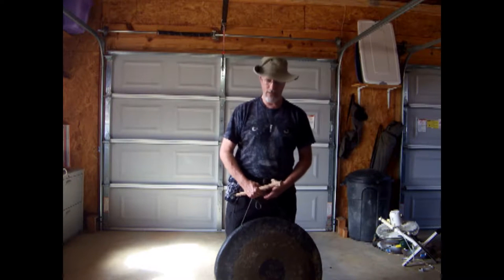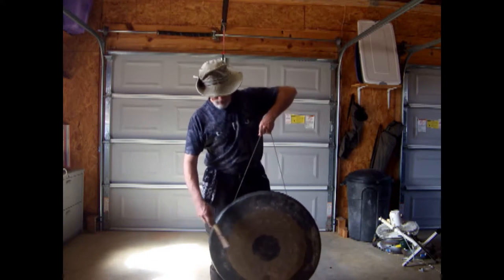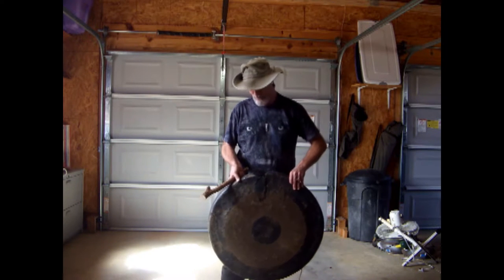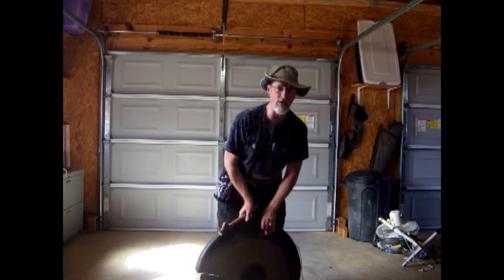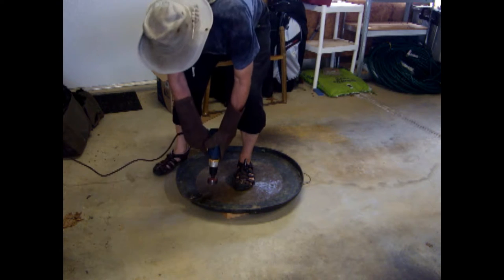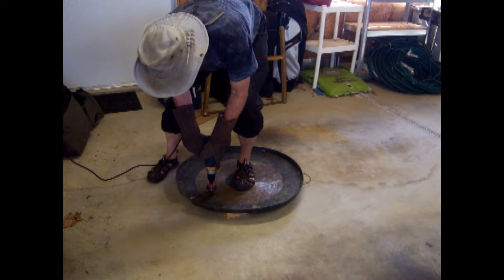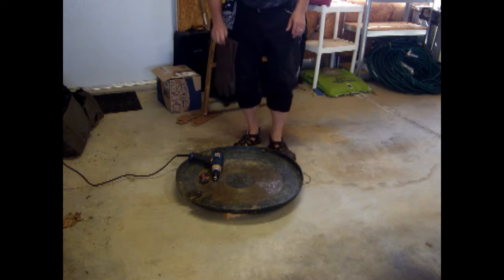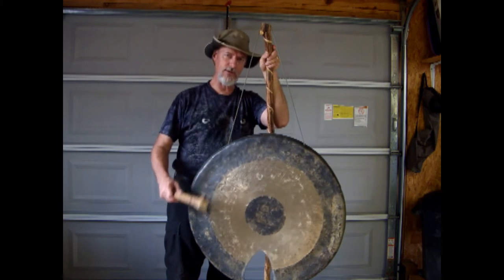Gong Repaired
Promotional gong 1950s